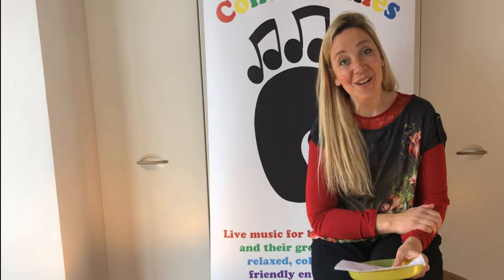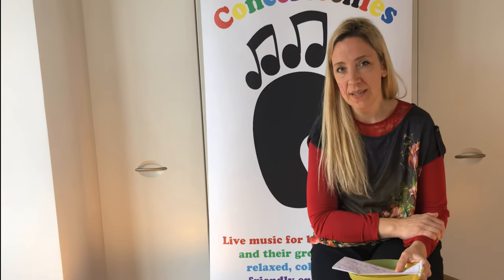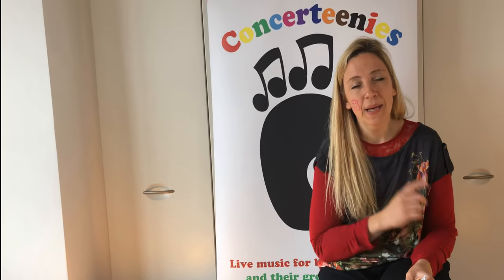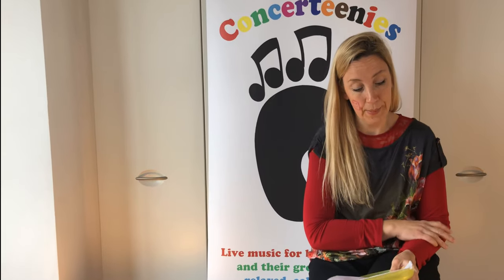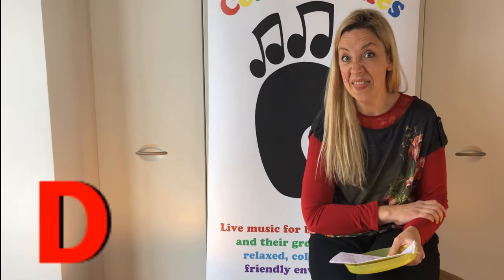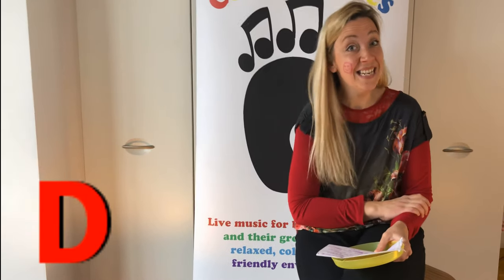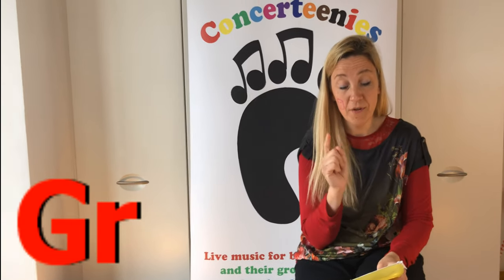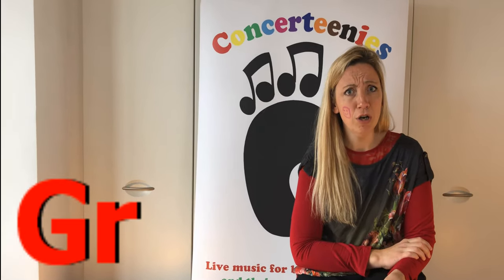Home Activities: Phonics - Mummy Met a Man on the Moon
Make up your own lyrics for this song based on the phonic sounds of your family members' or friends' names.
Ask your child to suggest words that start with the same letters.
You could write the letters down too and mix up the verses responding to which letters your children want to sing.

These activities are designed to be simple and accessible - everyone can sing along at home.